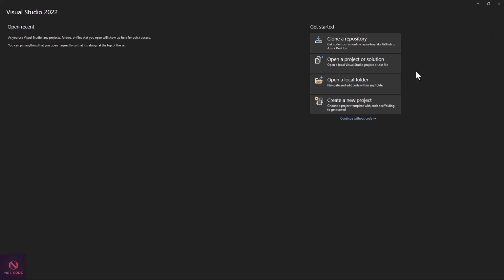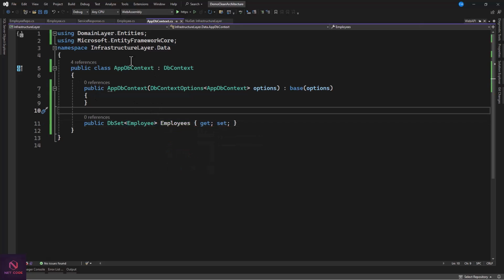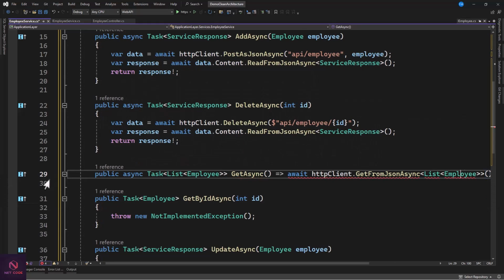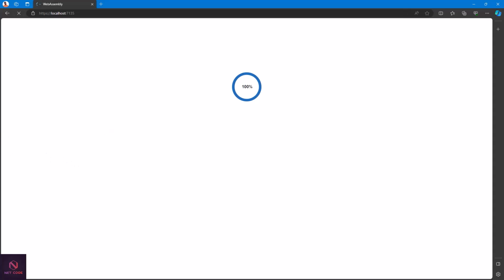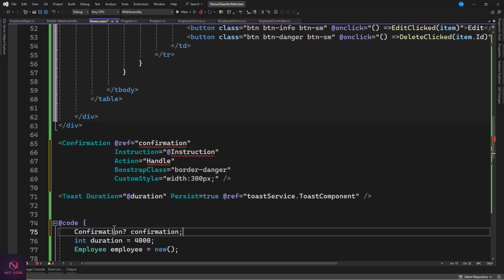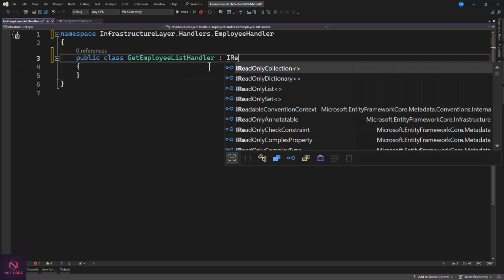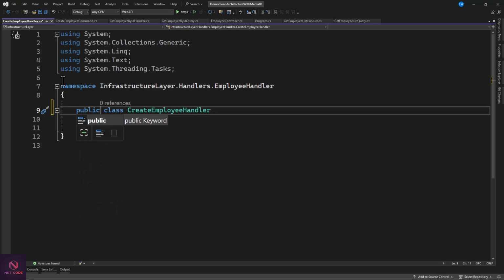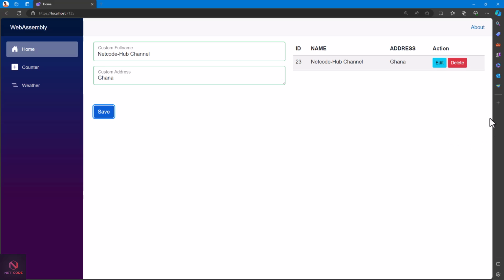Completely master .NET 8 Blazor CRUD operations, MediatR and CQRS with Clean Architecture 🚀